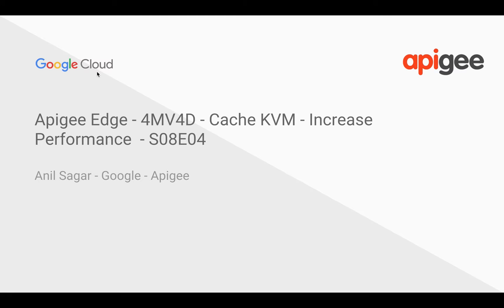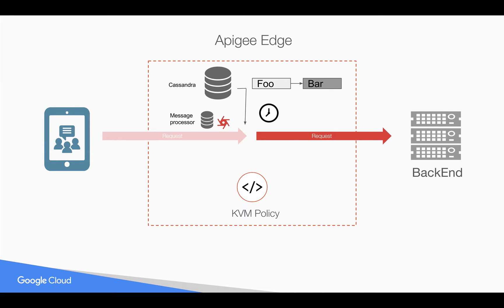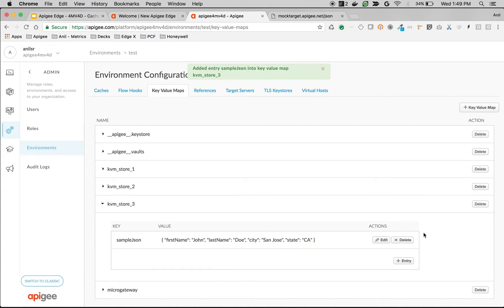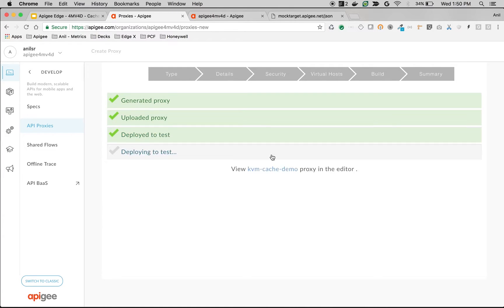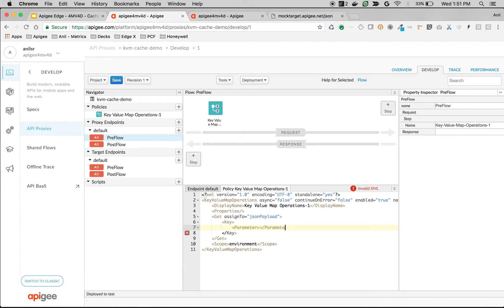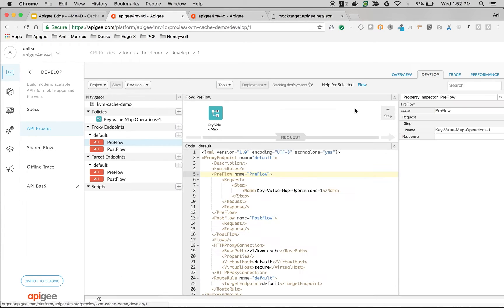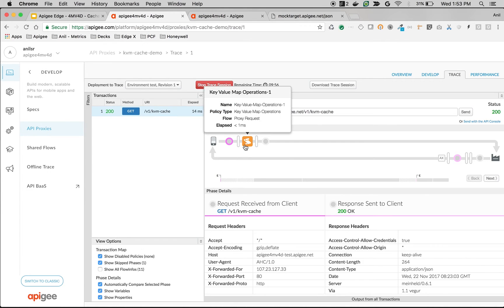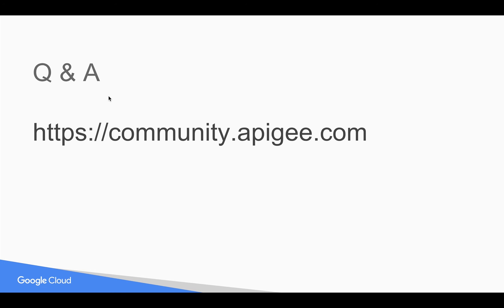Apigee Edge - 4MV4D - Cache KVM - Increase Performance - S08E04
Are you using KVM Policy in your API Proxy ? Find out how to improve performance of KVM Policy by caching the data in the message processor - machines where API Processing happens in this 4MV4D video.